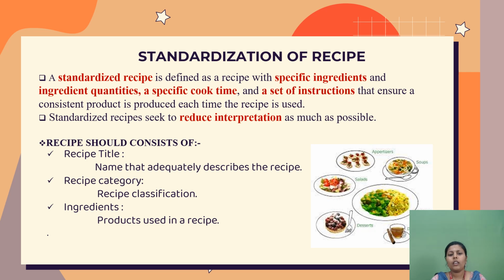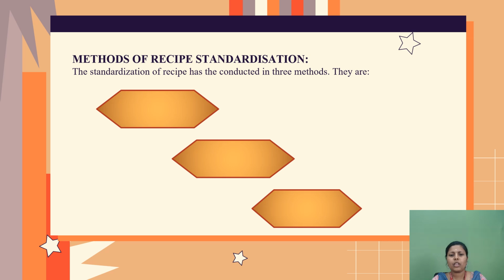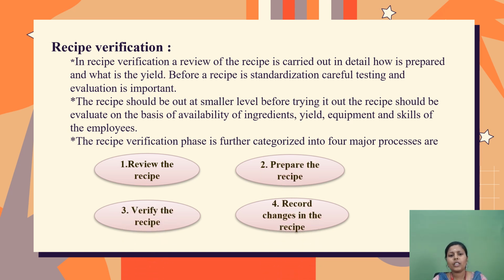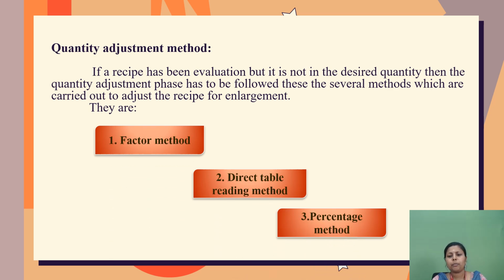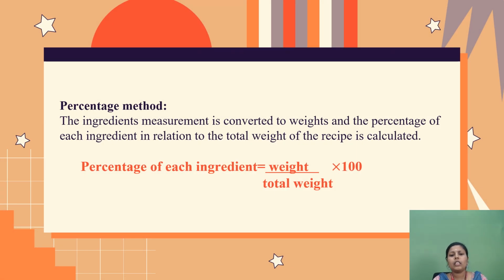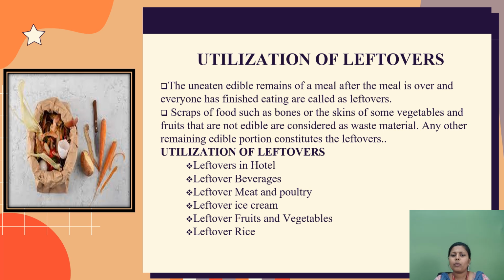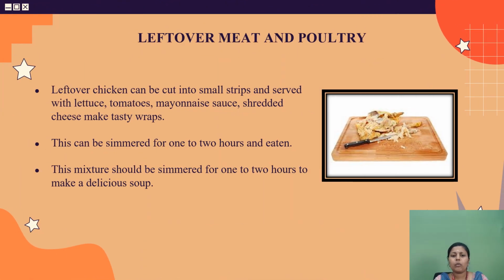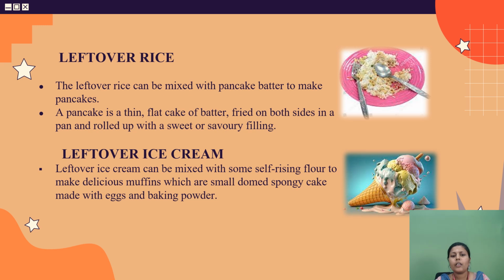STANDARDIZATION OF RECIPE AND POSITIONING - B.CHARUMATHI - II MSc FSM&D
Methods of standardization , Benefits, Leftover utilization of foods